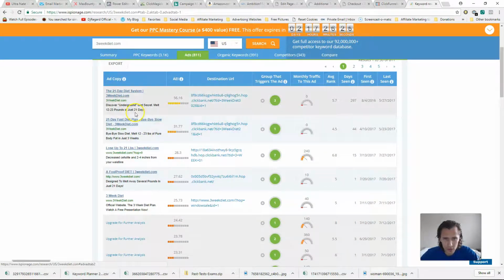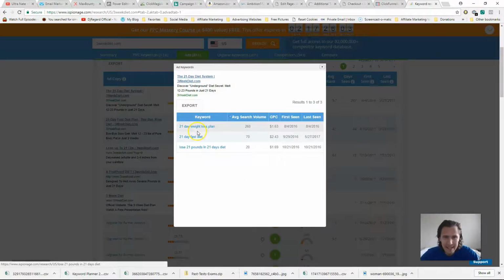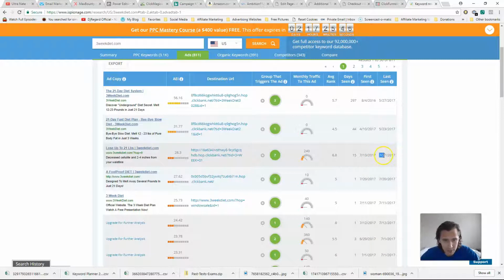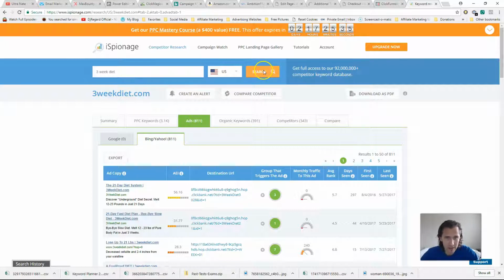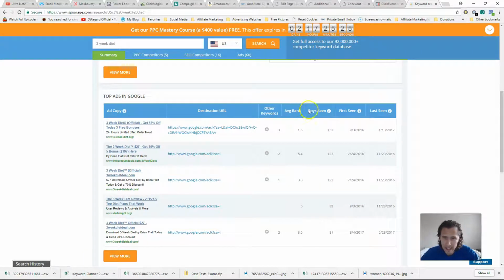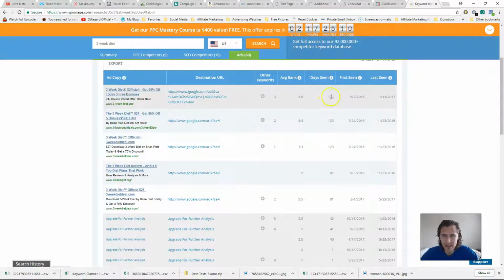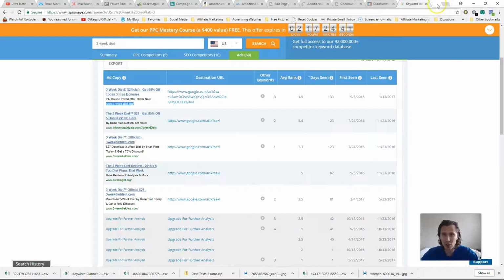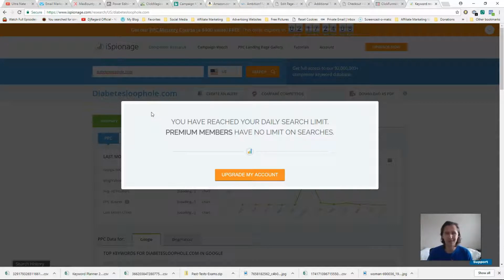How to Spy on Competitors' Search Network Ads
Here is the link to the tool I showed in the video: ispionage.com

Hey all!

In this video, I just show you a cool website you can use to track competitors' ads on search networks like Google or Bing.

This site will not only show you the ads, but can also tell you what keywords are used to trigger the ad, how long the ad has been running, when it started, and when it was last seen.

This is incredibly useful information as you can use it yourself to determine the effectiveness of your ad and see what ad copies you can gather ideas from for your own.

I use the free plan at the moment where you get I believe 6 free searches per day with 5 top ads shown, but if you want to pay to see more and get more searches per day, I think it may be worth it as well.

Anyway, check it out yourself and use it for your advantage to see the best ads out there on the market right now competing against you!

That's it!